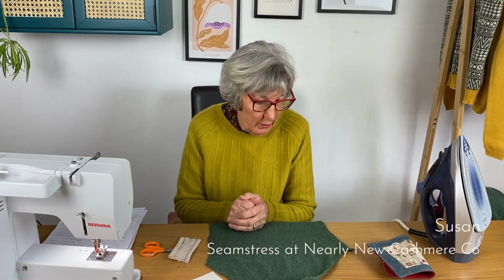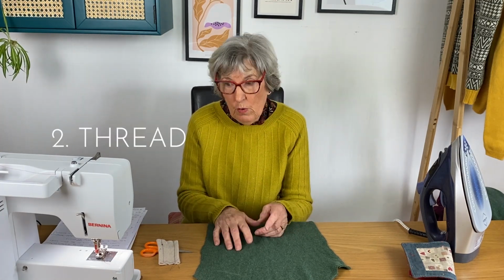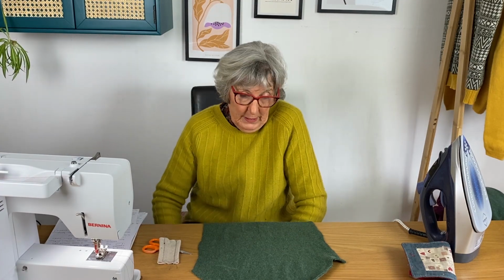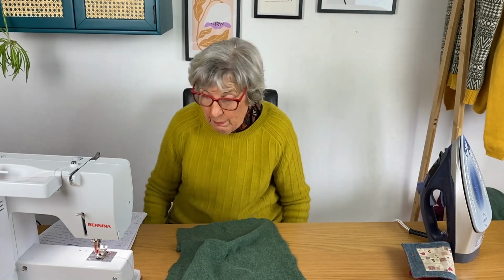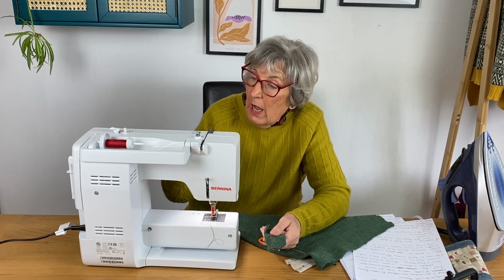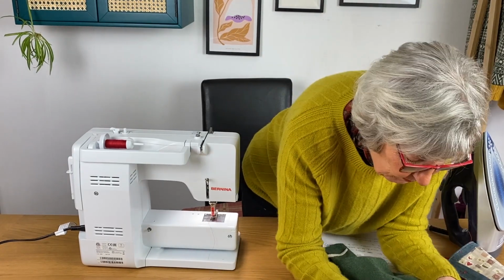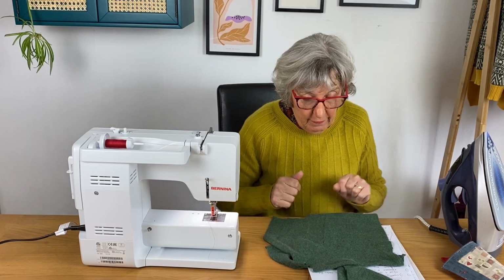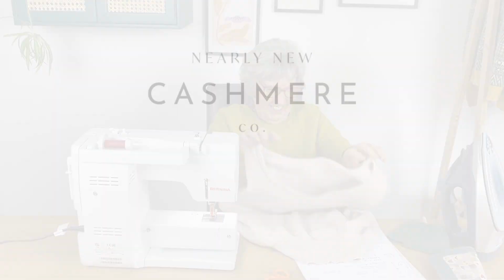SEWING MISTAKES TO AVOID! Top tips for beginners sewing cashmere | Sewing with Susan: Episode 7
Susan is an experienced seamstress with years of knowledge and experience sewing with cashmere. In this video she notes the common sewing mistakes to avoid, as well as all of the essential things to know when sewing with cashmere. This includes, how to choose the right needle and thread, the right stitch and tension, plus lots more valuable advice for sewing beginners.